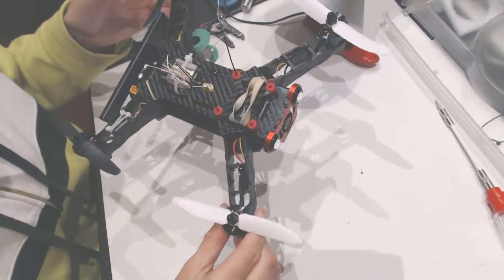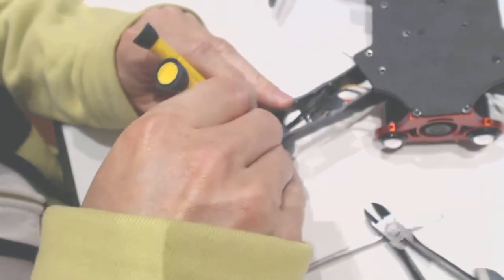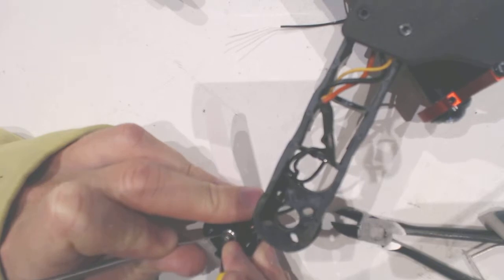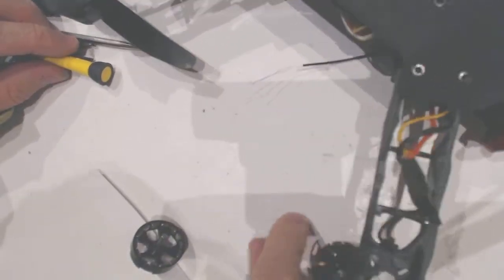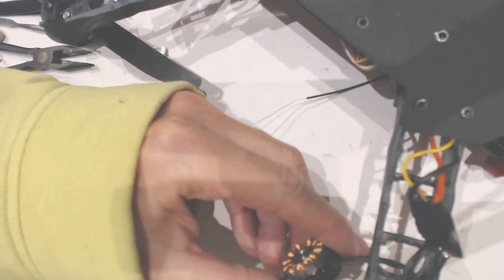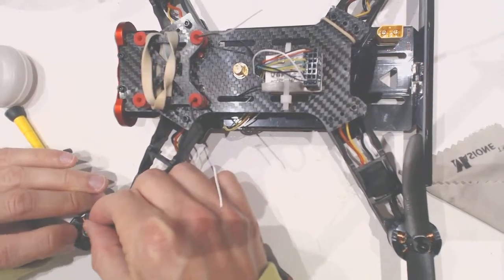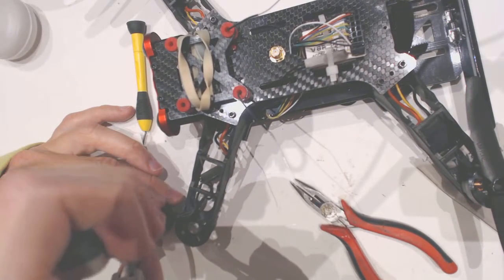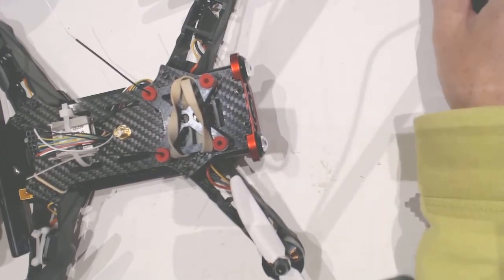How to take a drone engine apart, quadcopter, quad dji, 3dr, eachine, walkera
How to take a drone engine apart, quadcopter, quad dji, 3dr, eachine, walkera.  After flying and crashing into the sand at the beach, one of the motors does not rotate due to sand.  Video shows my horrible attempt at taking the engine apart to clean it from sand and other debree. Taking brush less engine motor apart